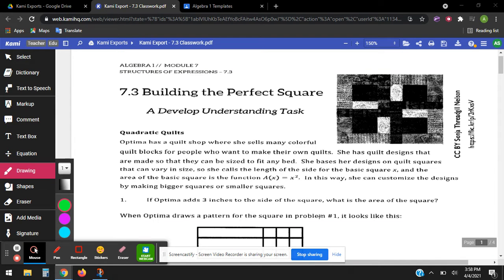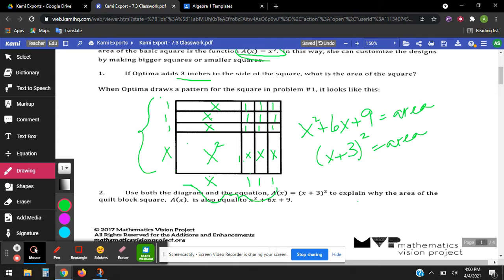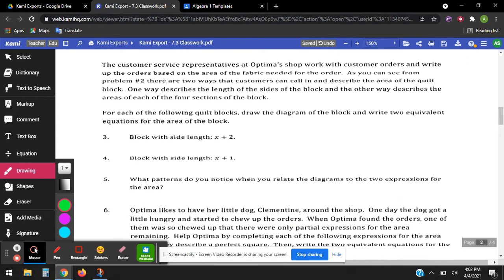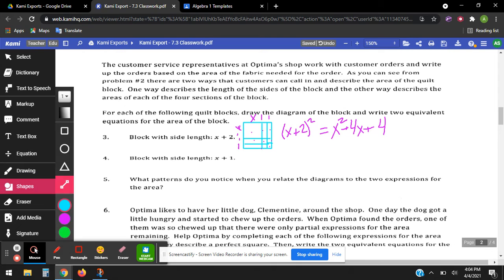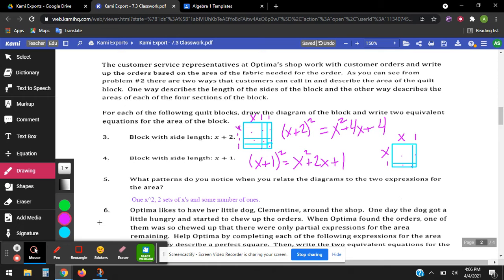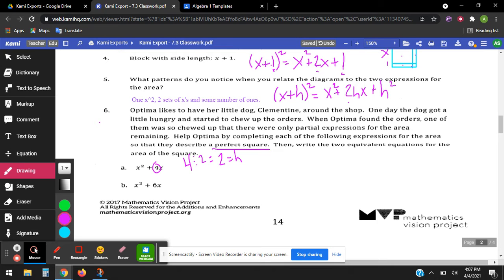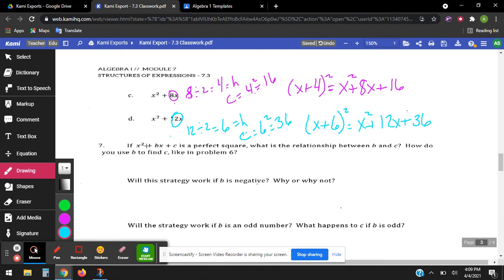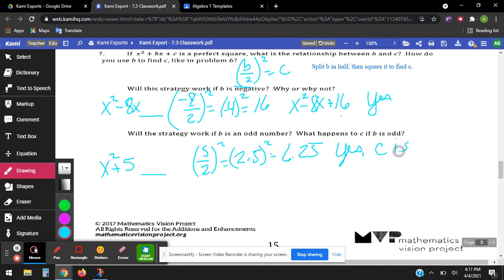MVP Algebra 7.3 Classwork